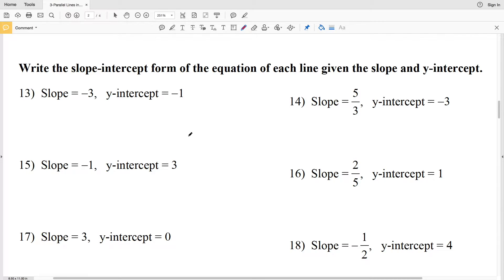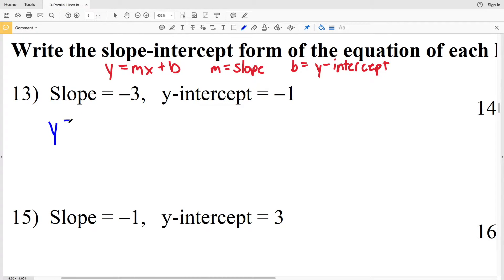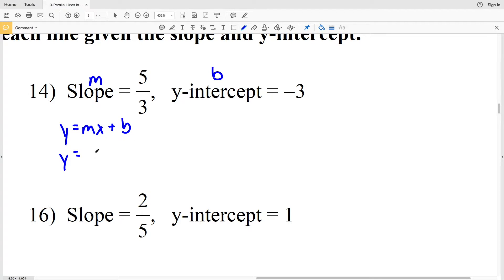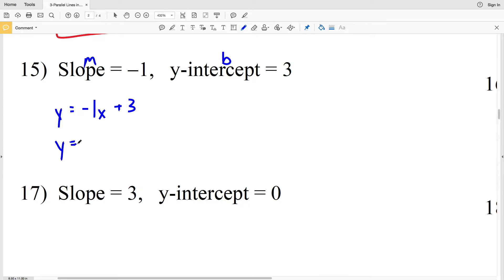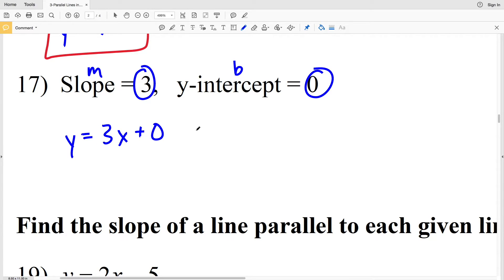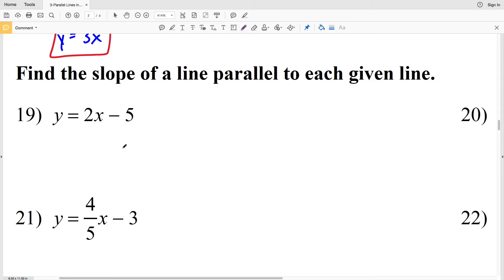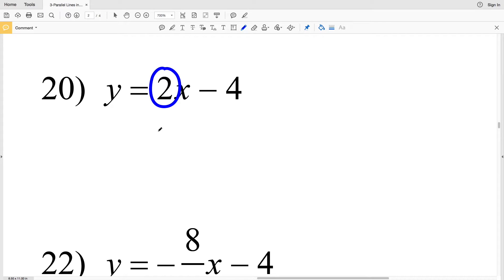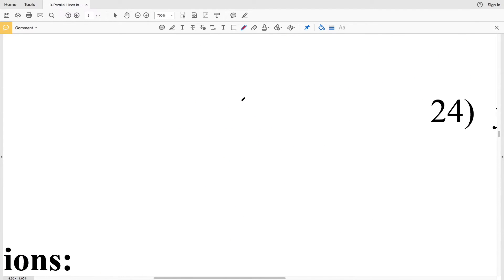KutaSoftware: Geometry- Parallel Lines In The Coordinate Plane Part 2